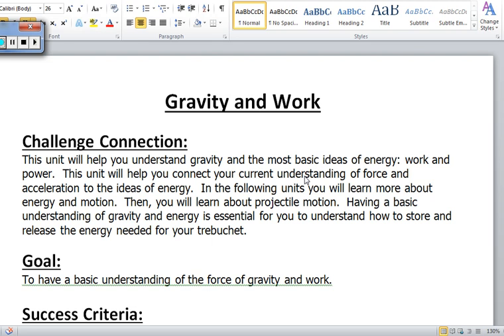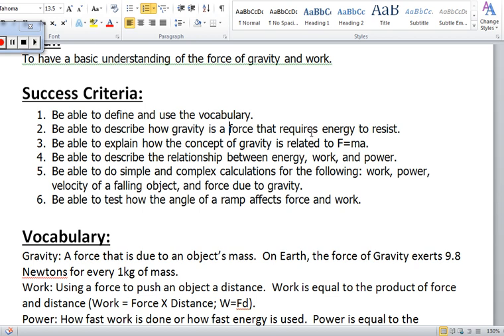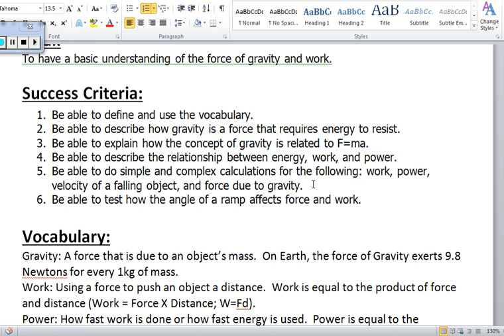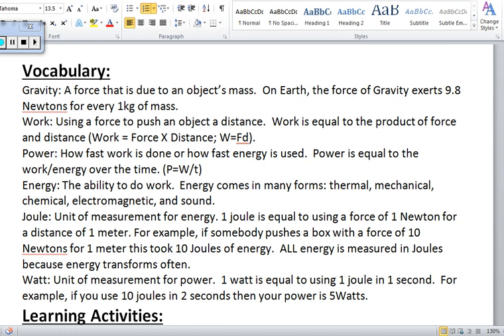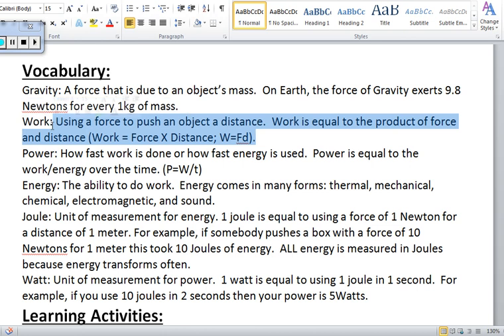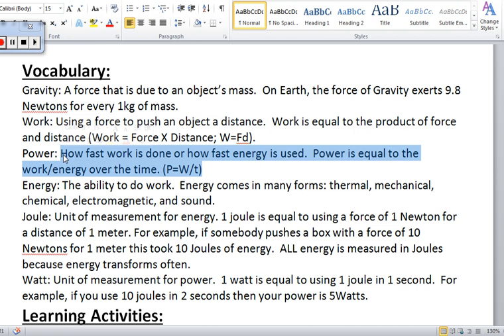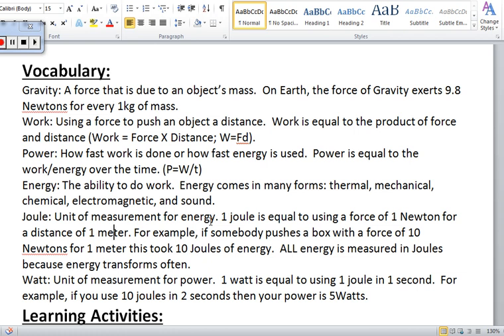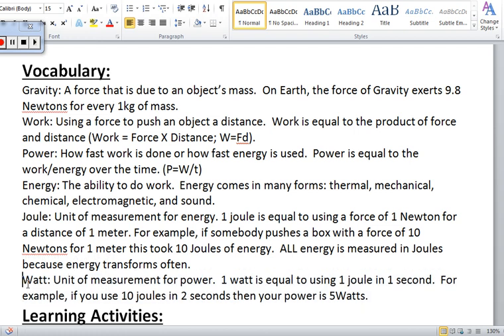Gravity and Work Vocabulary